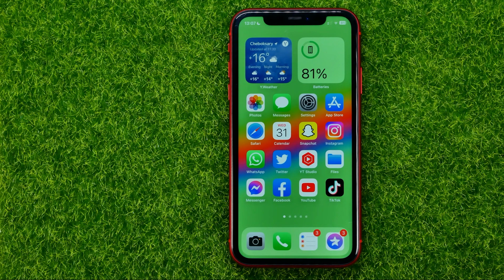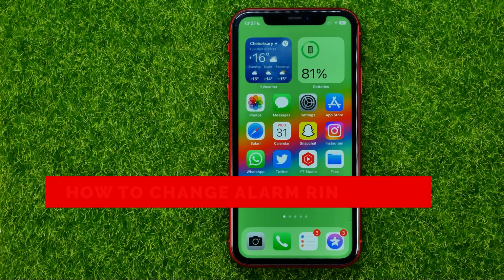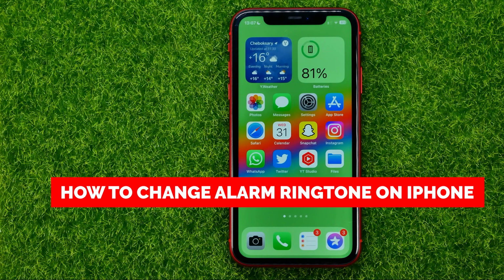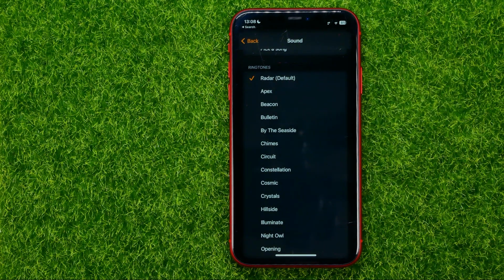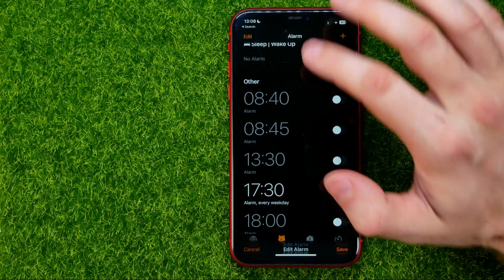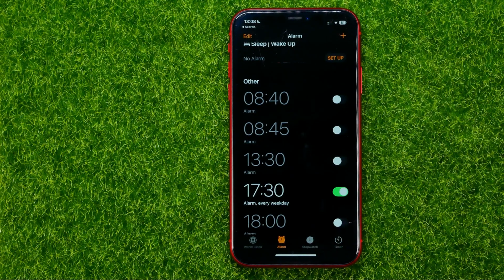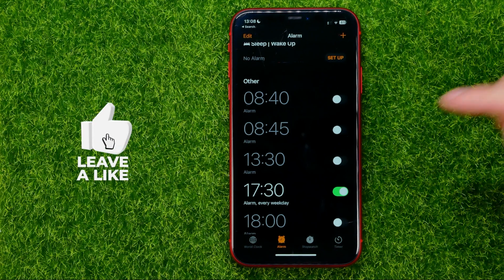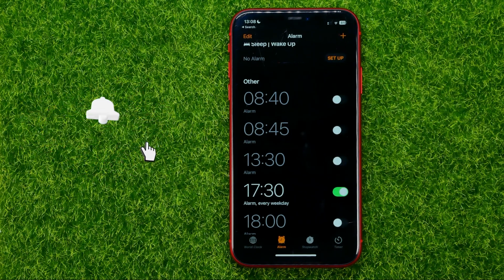How to Change Alarm Ringtone on iPhone - Full Guide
If you are looking for a video about how to change alarm ringtone on iphone, here it is!

00:00 - Intro
00:23 - How to change alarm ringtone on iphone